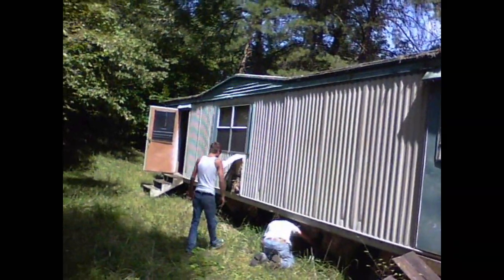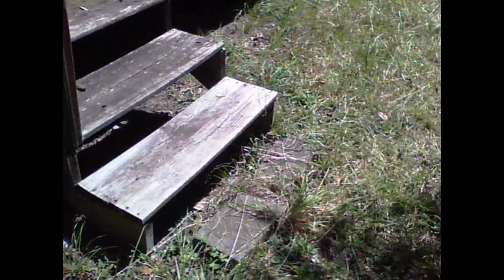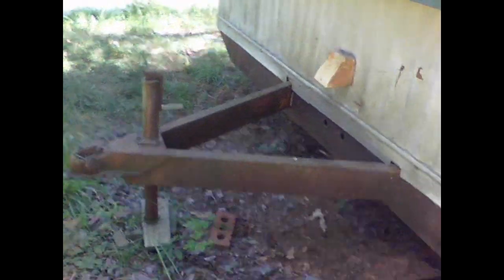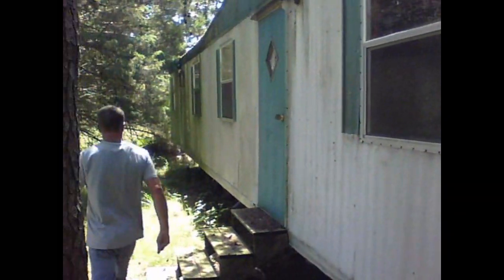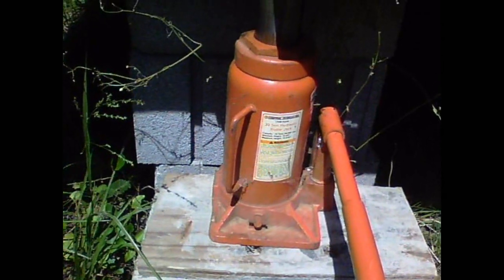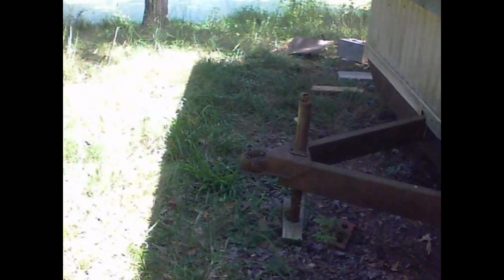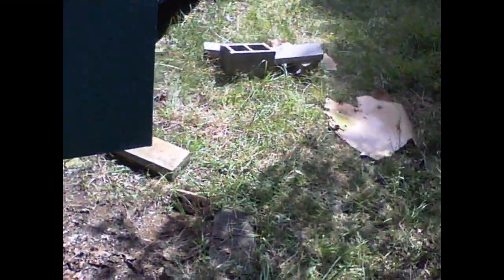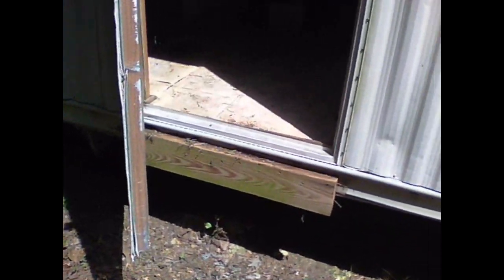free trailer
im a craigslist junkie.